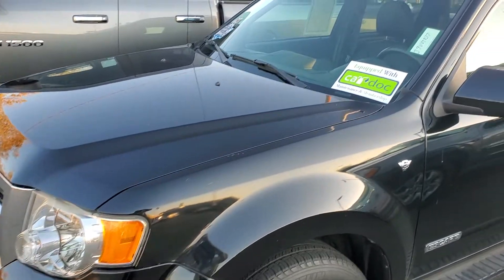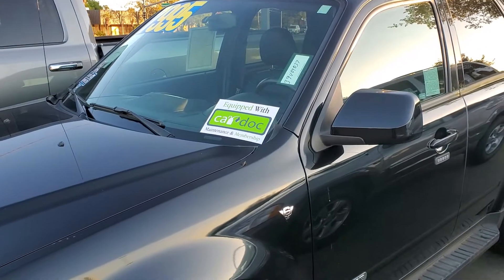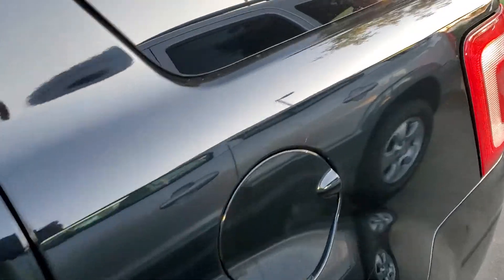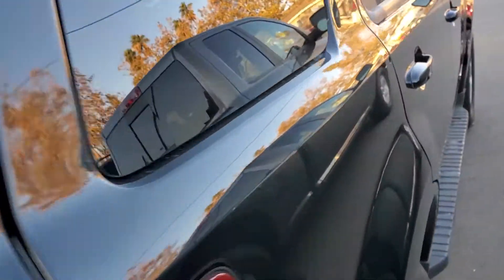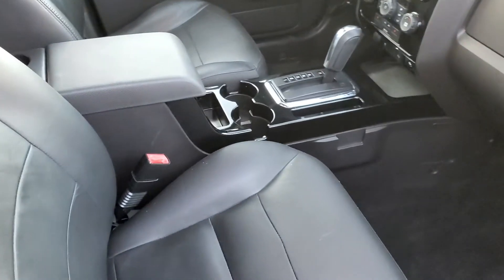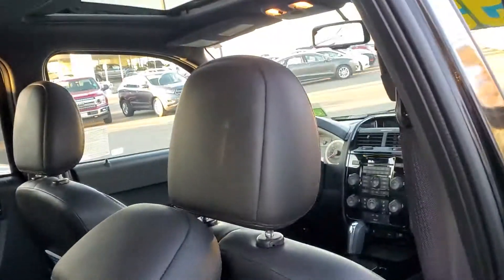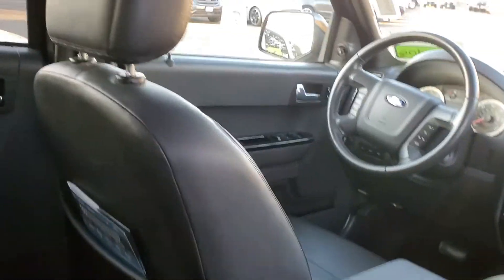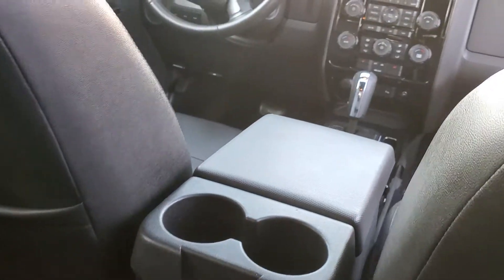2008 FORD ESCAPE LIMITED V6 FWD